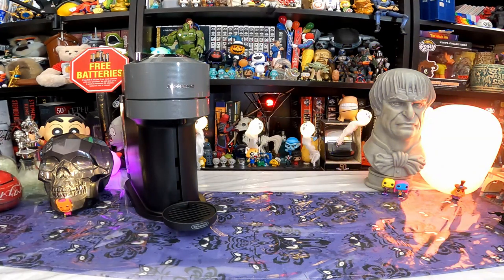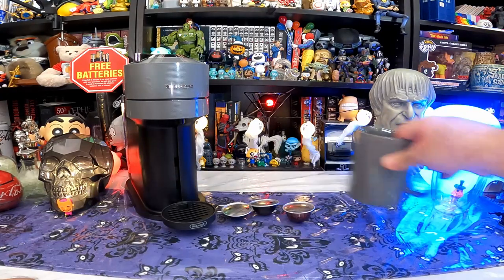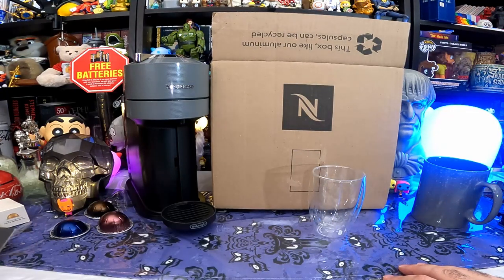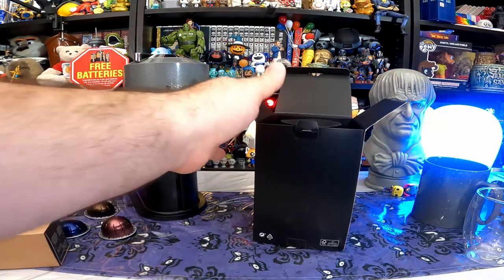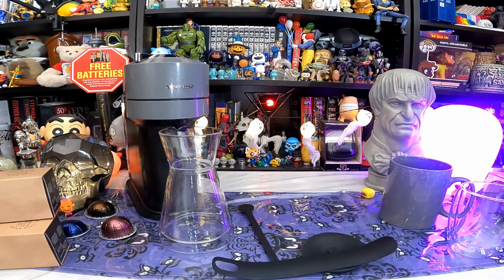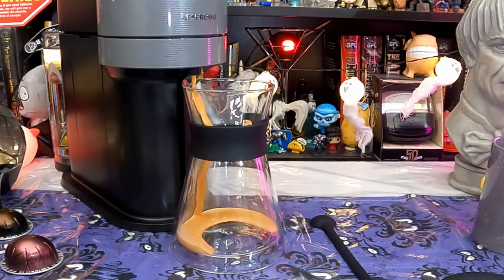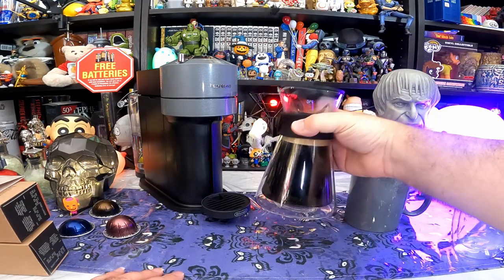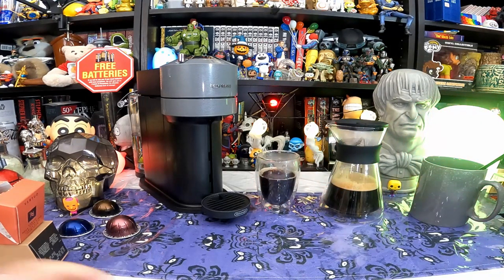Coffee Break: Nespresso Vertuo Pour Over Style Carafe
Let's be clear: I love my Nespresso Vertuo, but if there is one thing I dislike it is that the coffees it makes are just too small. However, we got a Nespresso Vertuo Next which has the ability to brew a carafe size, so we went ahead and ordered the Pour Over Style Starter Kit.